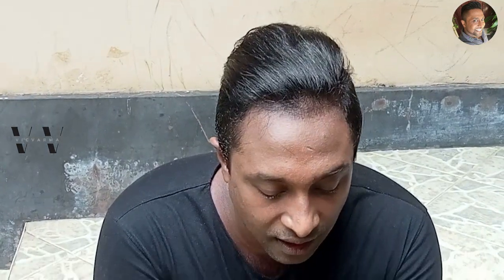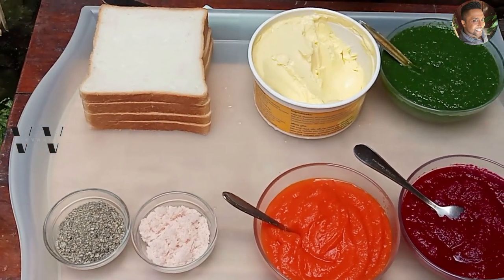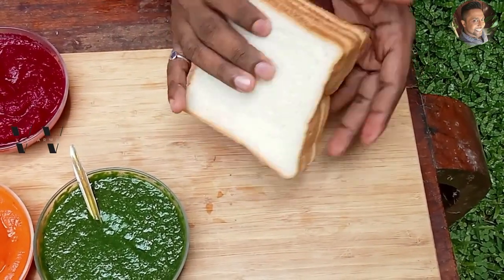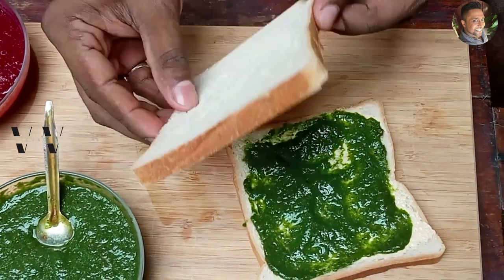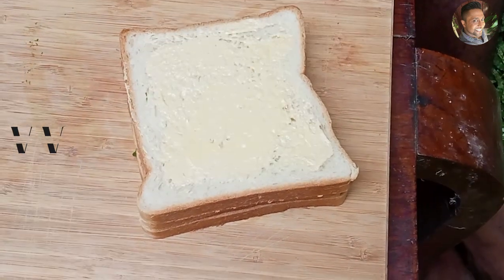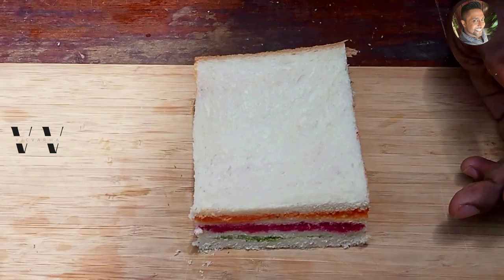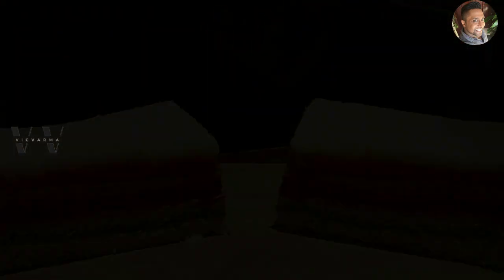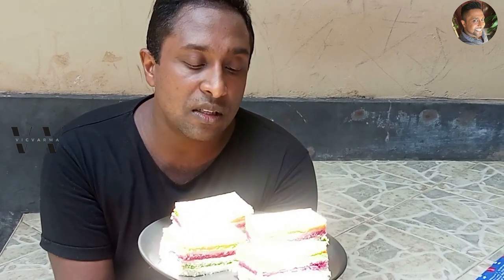Ribbon Sandwich | Triple layer Sandwich | Rainbow Sandwich | Vegetable Sandwich | Vic's Food Tube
Ribbon Sandwich aka Triple Layer Sandwich aka Rainbow Sandwich  is tasty sandwich with a combination of layers and colours.

It is an  eye catching snack loved by every age group.
This is a yummy idea for breakfast, lunch or even for afternoon tea and parties.